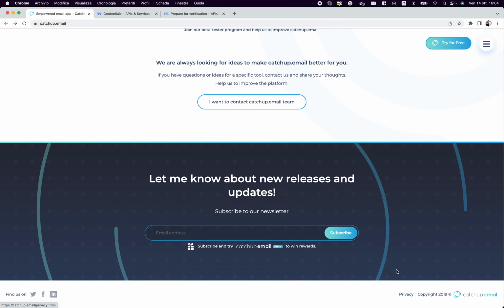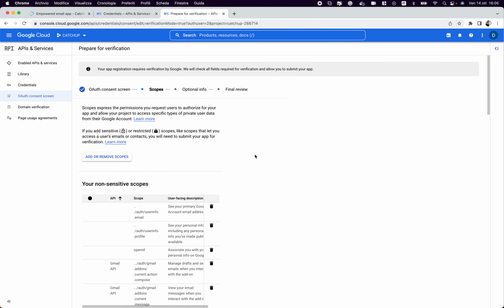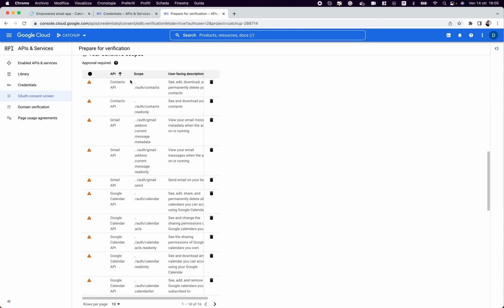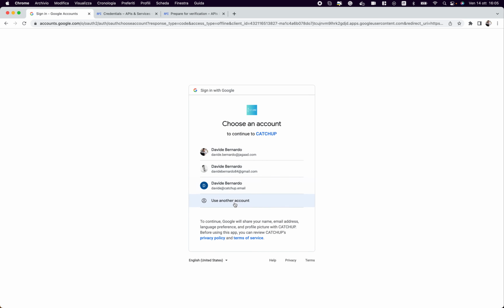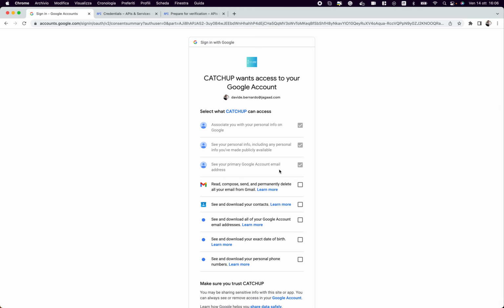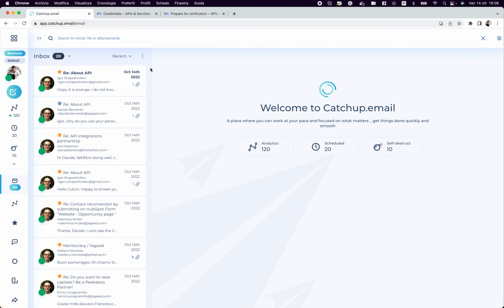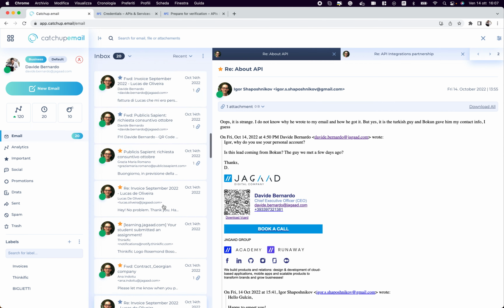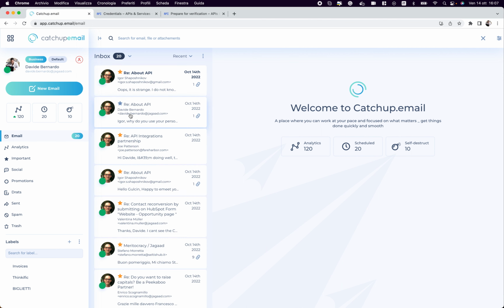Catchup Email - Gmail Api Scope Validation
Catchup Email - a product of Jagaad Digital Company.

Catchup Email is an empowered email app, which allows to manage multiple email accounts using a simple, productive and powerful app for all email accounts at Home, Office, or your favorite coffeehouse.

JAGAAD Digital Company
evolving people, evolving technology